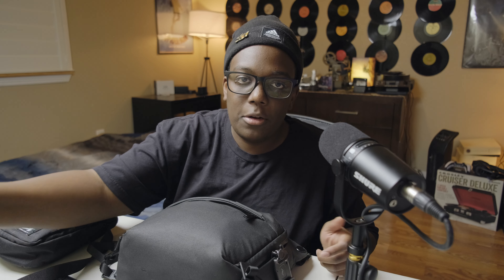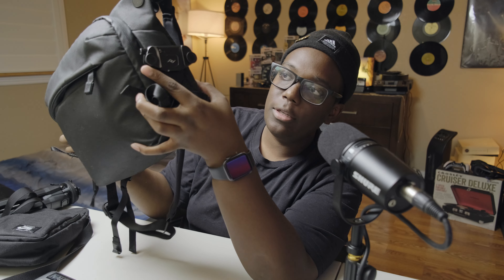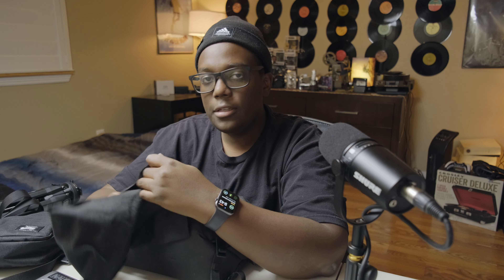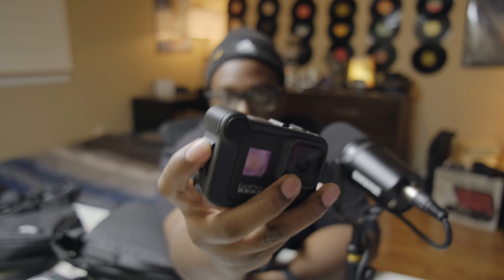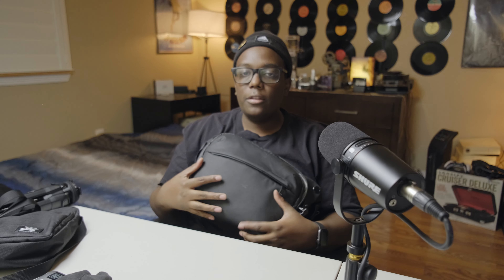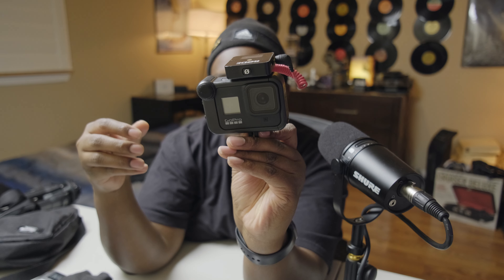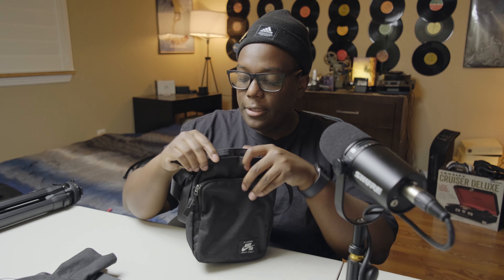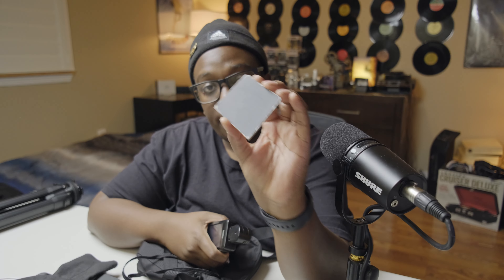What's In My Camera Bag For Street Photography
Hey there! Wanted to chill this week and do a little bit of a fun laid back video. So you can see what I sling and get to know a few things about me.
Equipment I used to make this video:
Fuji X100V
Square Hood
Vlog Camera - FujiFilm Xt-4
Fujifilm Xt3 Great Alternative
Lens- FujiFilm xf 16mm
Ricoh GRIII
GRIII BATTERIES Great 3rd Party
POV CAMERA GOPRO HERO 8
Tripod for vlogs
PeakDesign Leash camera strap
Manfrotto Tripod
Amazing affordable and bright led’s for my videos
Rode Video Micro
Film developer
Patterson Tank
Ilford Fixer
Ilford hp5 35mm film